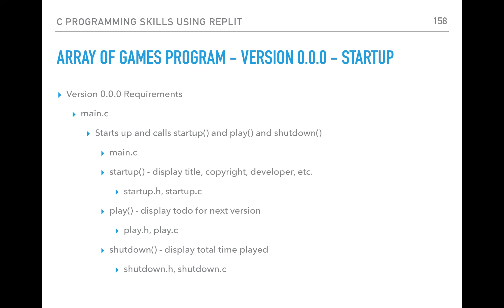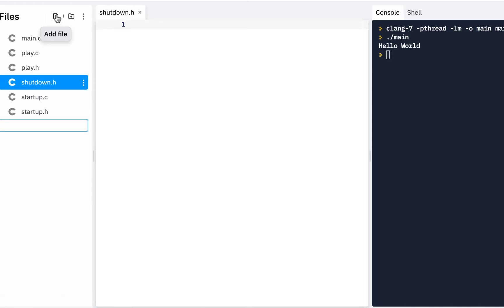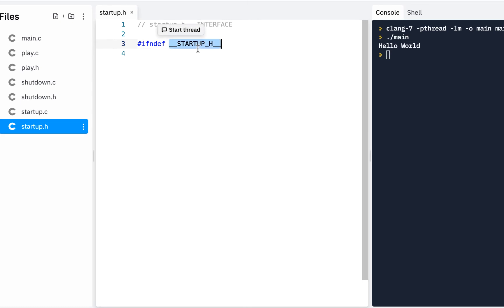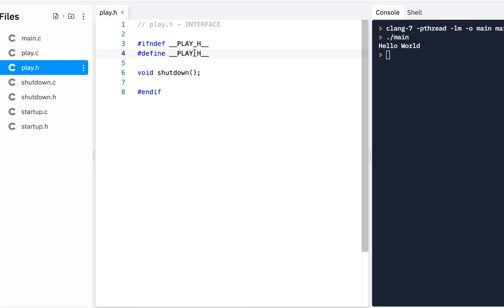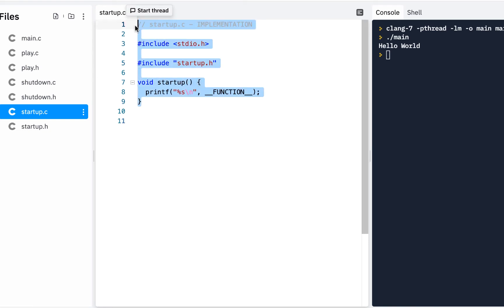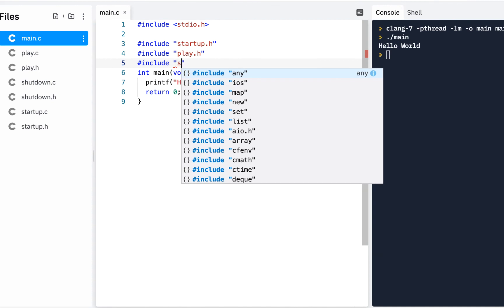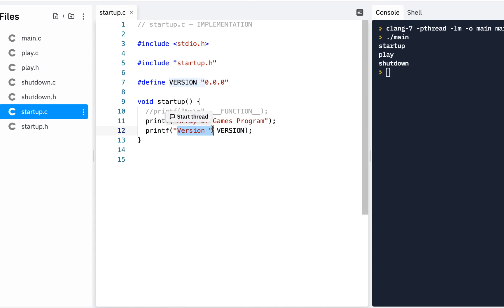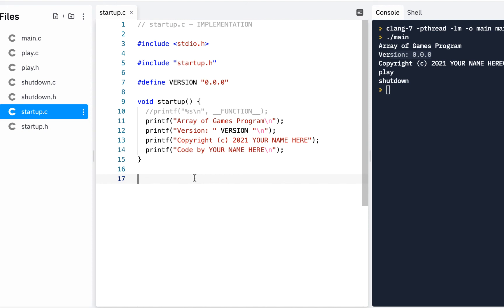C Prog Skills Using Replit: Lesson 7: Array of Games: Part 2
Here you add initial code for startup.h, startup.c, play.h, play.c, shutdown.h, and shutdown.c, in addition to main.c.